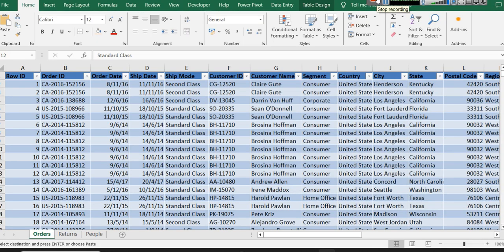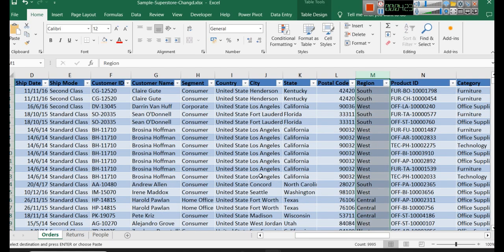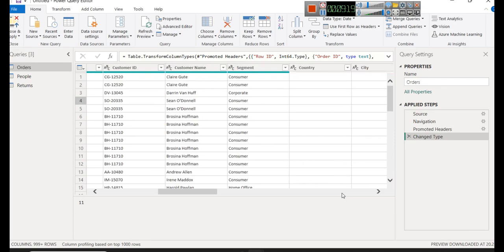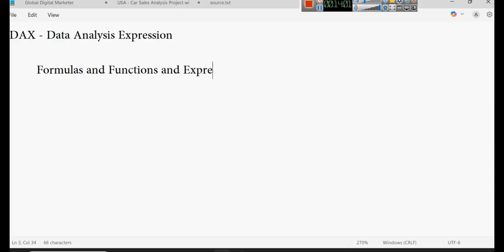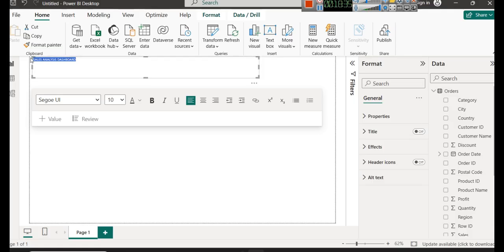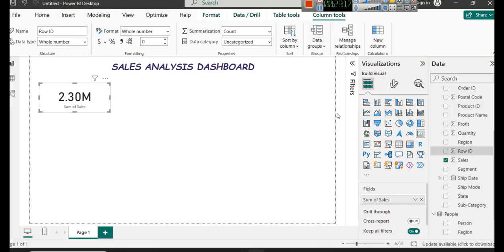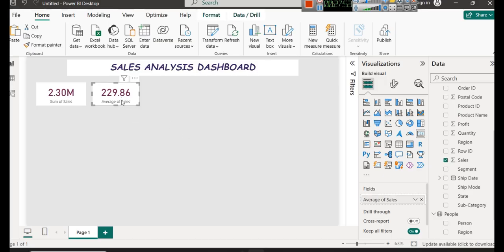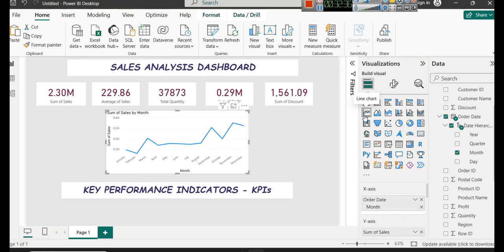Power BI for Beginners - Day 3 KPIS and Line Chart on Sales Profit Data